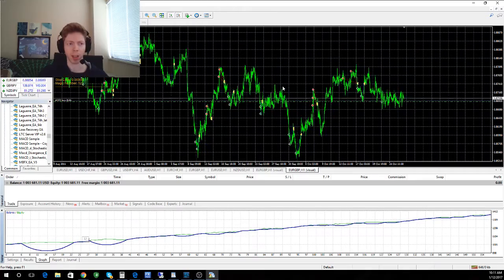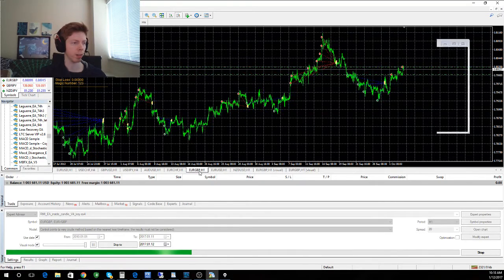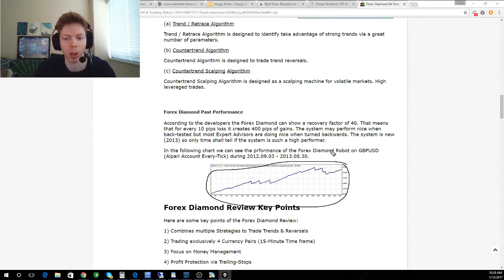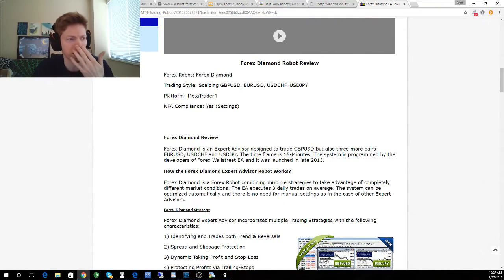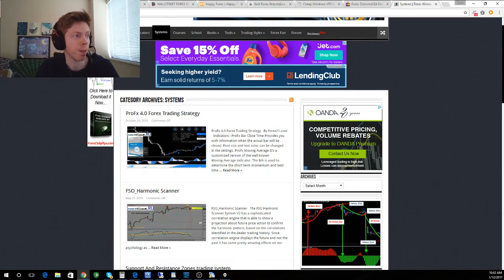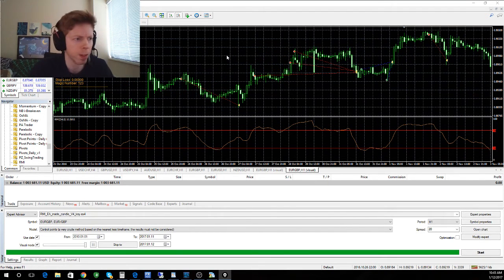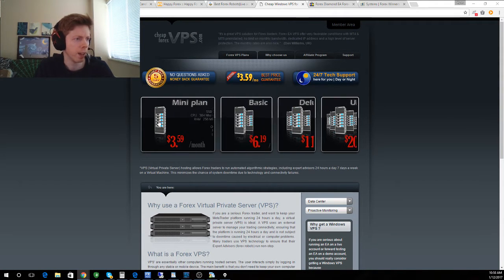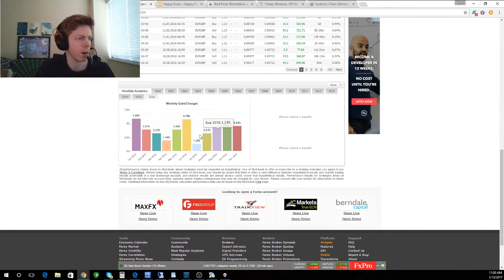Personal trading & investing journal series by Ryan Brown. Is EA/robot trading good or bad?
In this stream we'll talk about trading and other forms of investing. The point of this Vblog is to help you grow your money as I grow mine. Watch as I seek out the best possible forms of investing weather it be from trading or other means. We'll also talk about the best trading systems/techniques to use in trading and why.

It's not easy knowing where to start so lets talk and have fun!